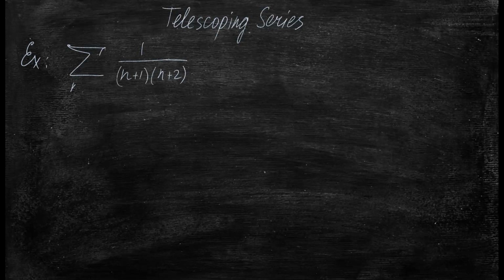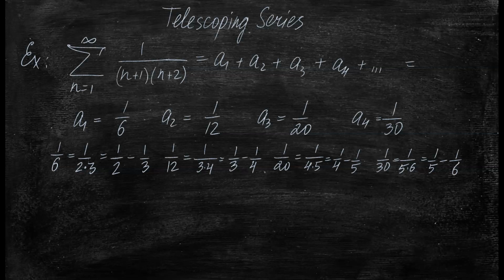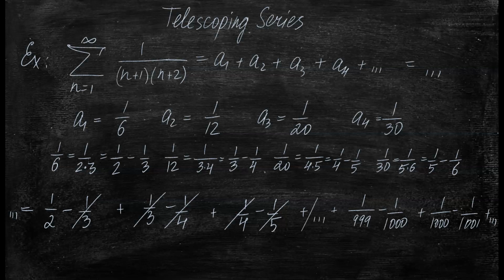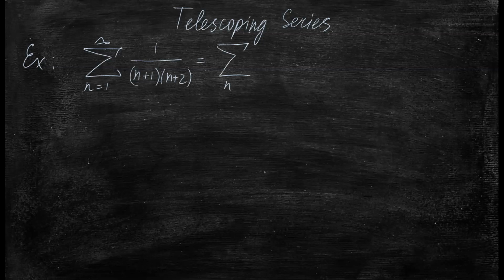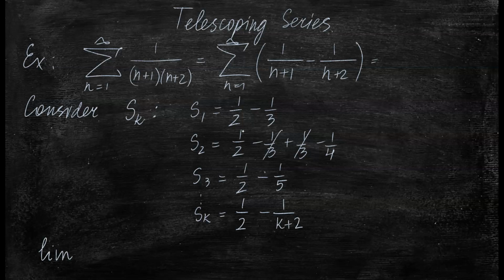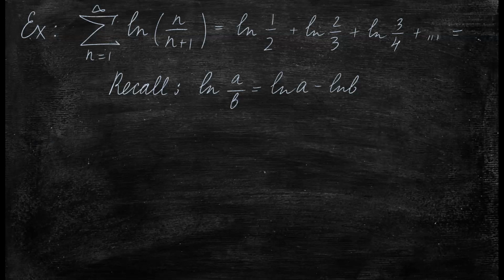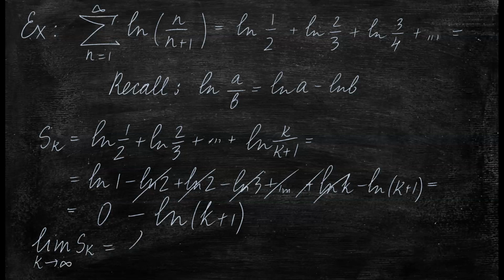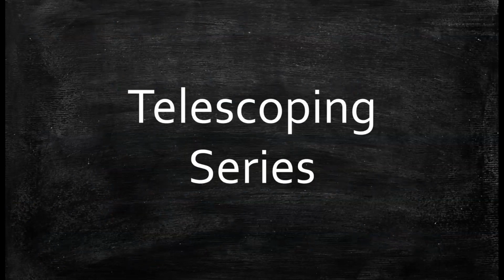Telescoping Series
In this video, I will discuss the telescoping series that is how to identify one and find its limit. To navigate the lecture, you may use the following timecodes:
0:00 Intro
0:21 Introduction to telescoping series
4:45 Telescoping series test for convergence
7:33 Example of checking a telescoping series for convergence
9:50 Final remarks on telescoping and geometric series
11:05 Outro